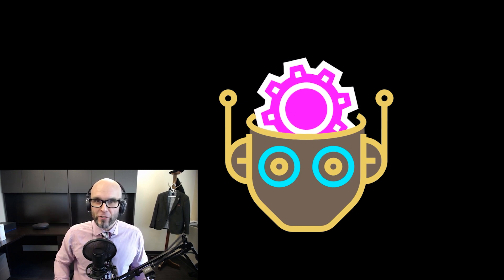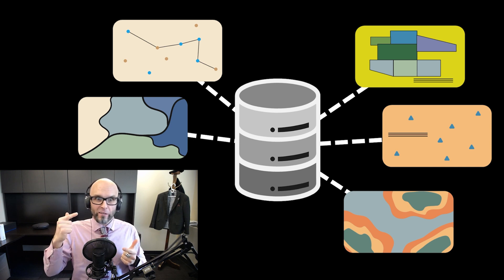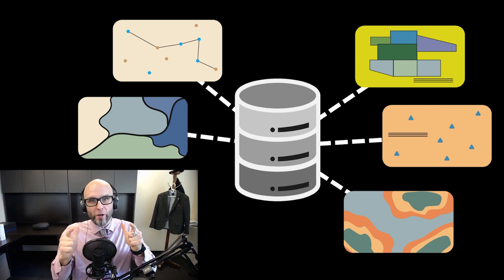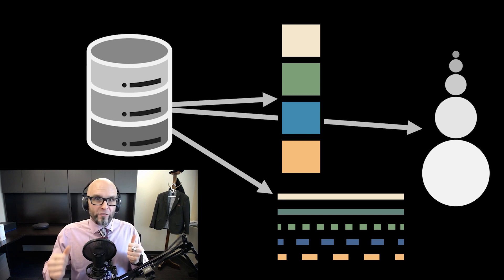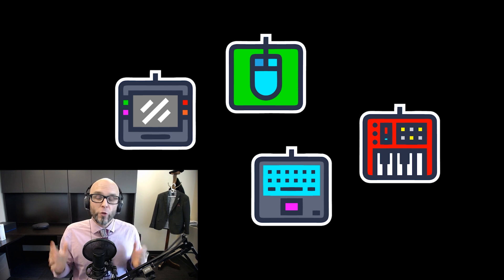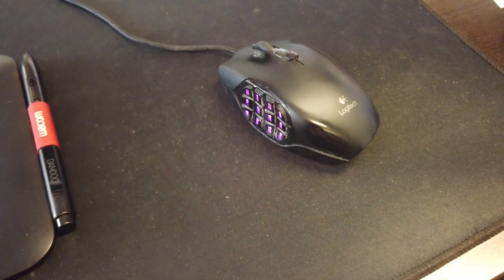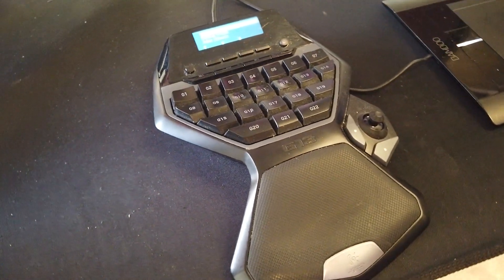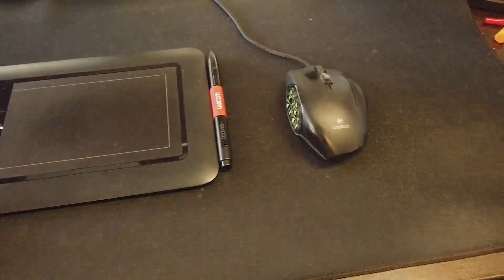Digitization in GIS, if you have to, Minimize it (and Maximize it!)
Hey Everyone!

In this video, I talk about minimizing and maximizing digitization in your GIS. Digitization, in my humble opinion, should be avoided at all costs. Use as much real ground-truthed data as possible before you start clicking on a screen. If you have digitized, do these steps.

8 bit music, where applicable,
- 8 Bit Universe